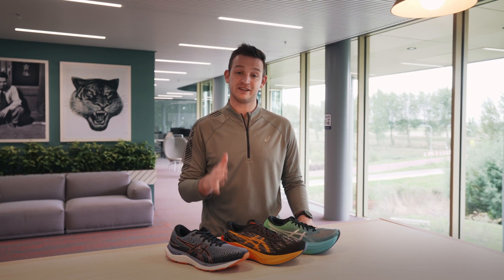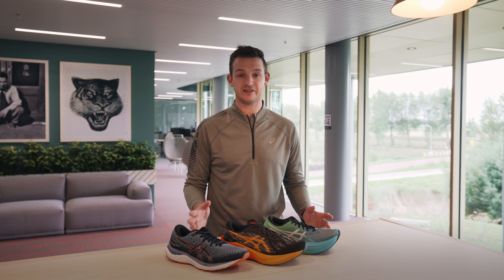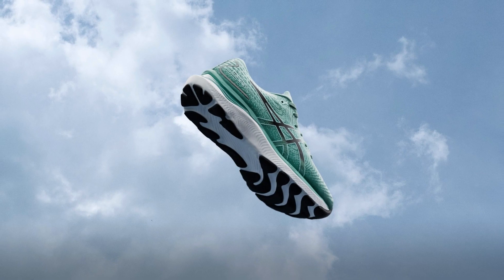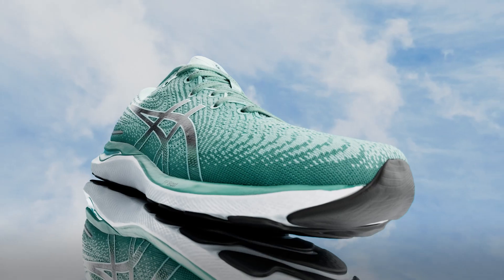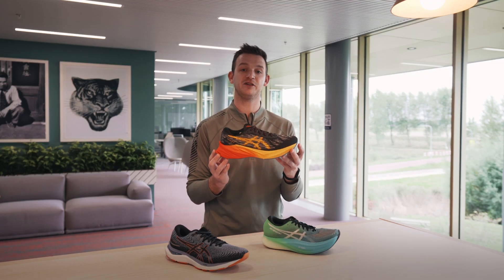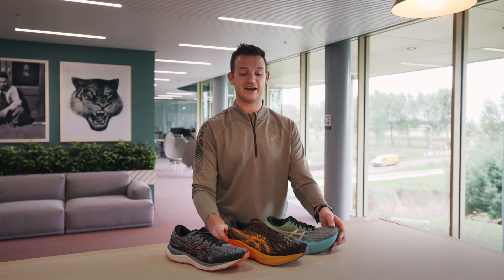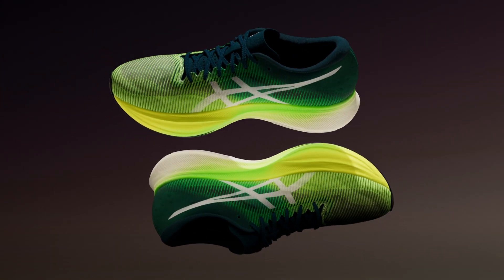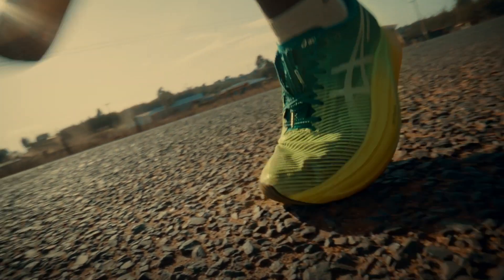The three ASICS shoe cushioning technologies | ASICS Answers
Check out which technology is present in our most iconic shoes with Rohan, our Product Marketing Expert.

Find your perfect shoe.

▬ About ASICS ▬▬▬▬▬▬▬▬▬▬▬▬
We’ve always believed in the positive benefits of movement on the body, and the mind. It’s why we’re called ASICS which stands for ‘Anima Sana In Corpore Sano’, or a Sound Mind in a Sound Body. Our founder, Kihachiro Onitsuka, saw that sport had the power to lift spirits, project positivity and propel people and whole communities forward. We still believe this. Which is why all of us are committed to support more people to move for body, and for mind.